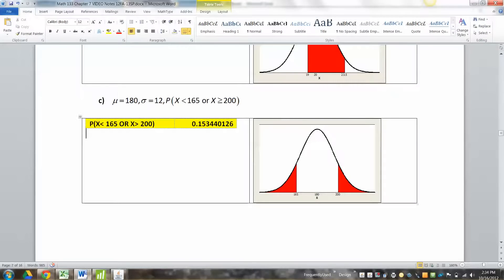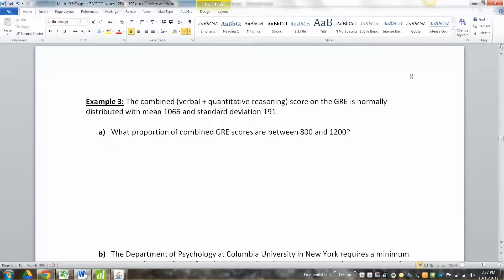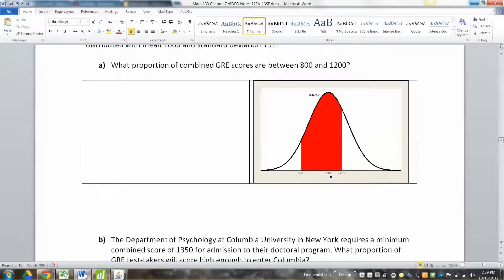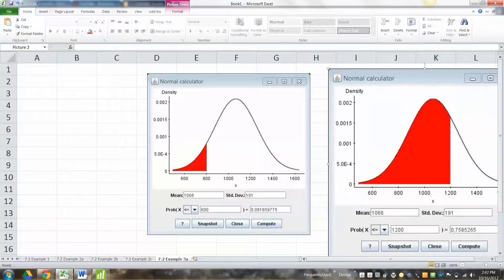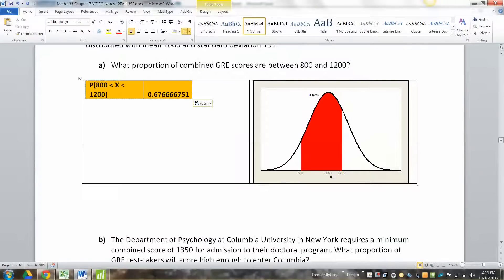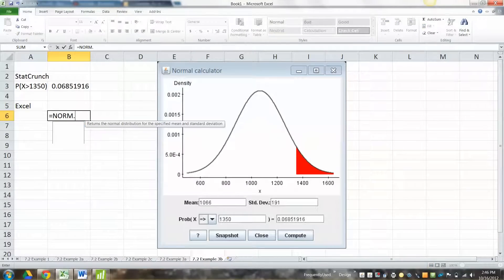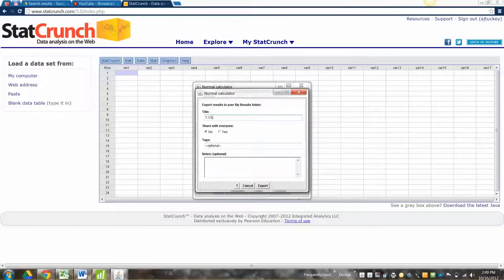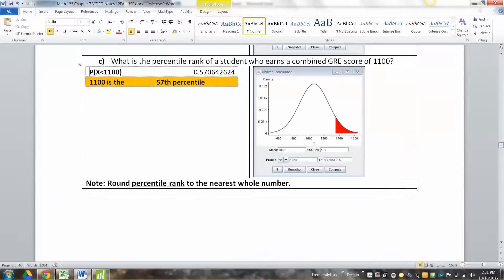7.2 Lecture - Part 3 of 6 - Math 133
Covers:
Finding the probabilities/area under a normal curve for a problem with context (Excel and StatCrunch)